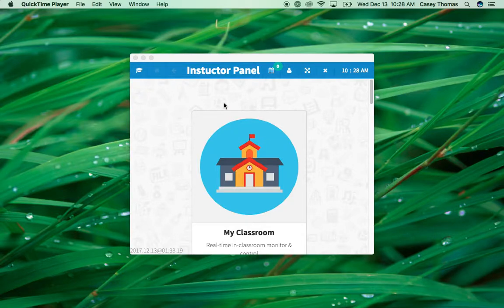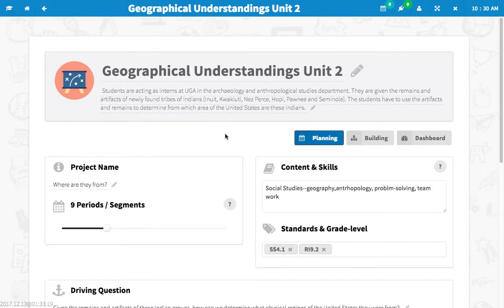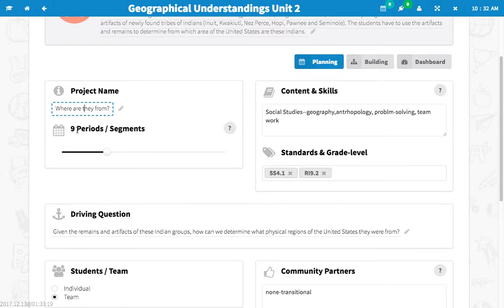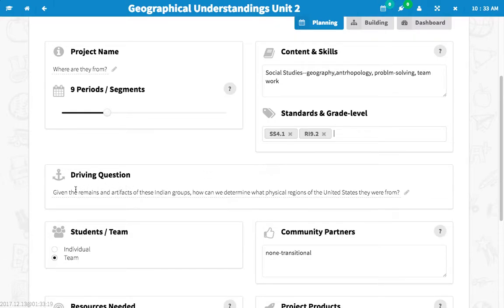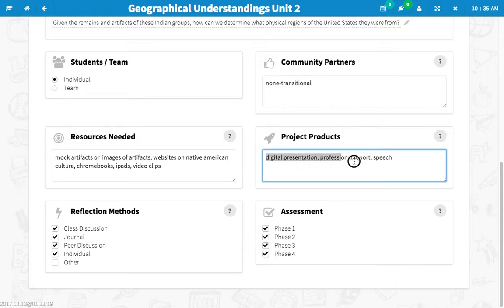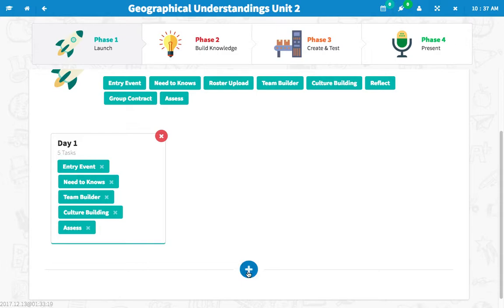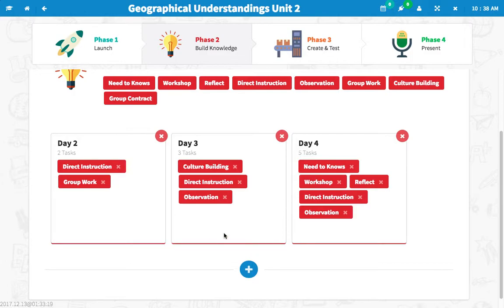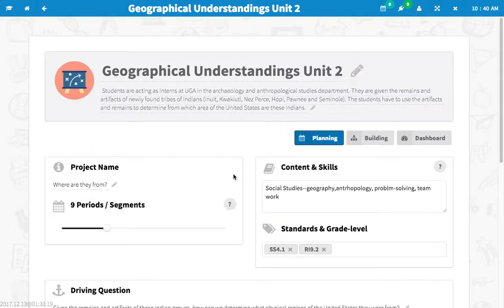PBLGo! How-to Basics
Learn the basics of PBLGo! while hearing how it was built specifically for teachers and their PBL implementation. The foundation and concept behind PBLGo! is built around implementing something you don't completely understand yet. But with PBLGo! it won't be long before you are a PBL instructional champion!